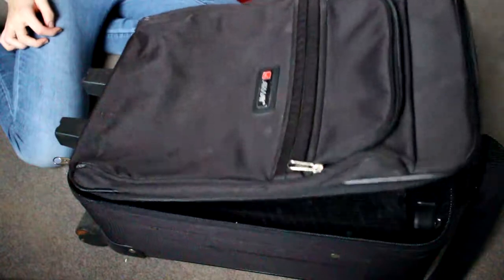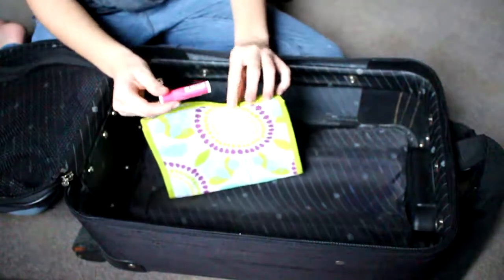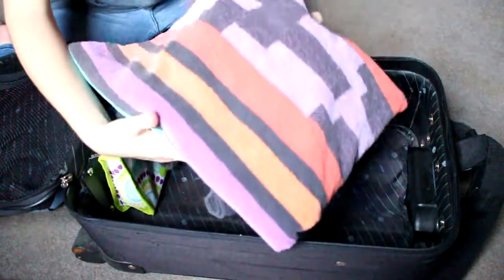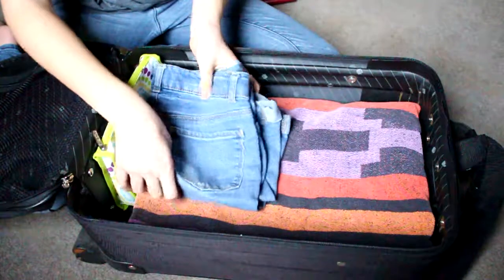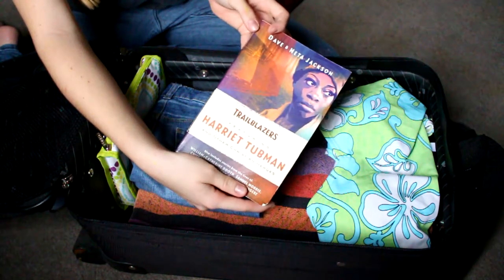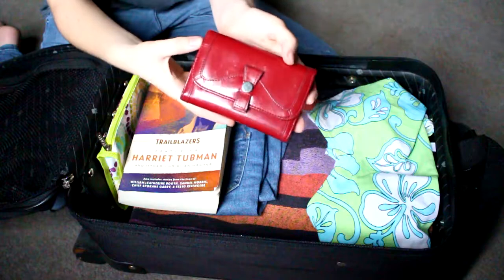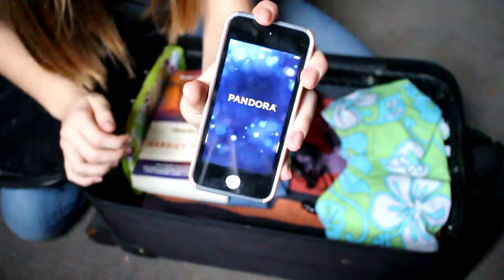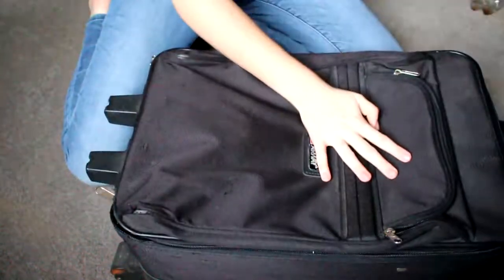Spring Break Packing Essentials | Collab with A Day As Mya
Music.ly- laura_grace13

ABOUT ME
Name: Laura
Age: 13
Grade: 7th Grade
Camera: Canon Rebel T5i
Editor: Sony Vegas Pro Movie Studio 11 Platinum